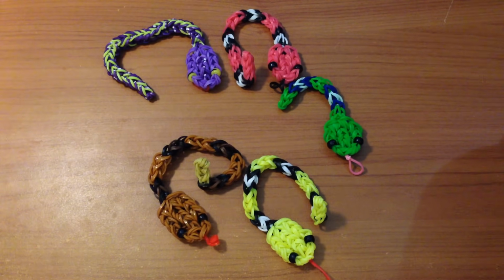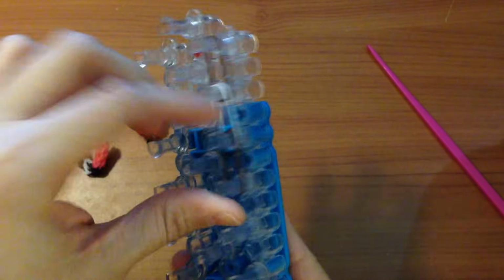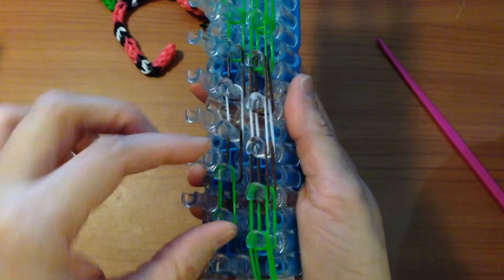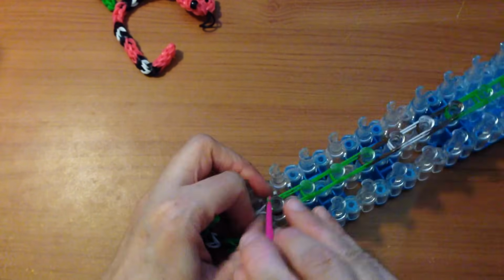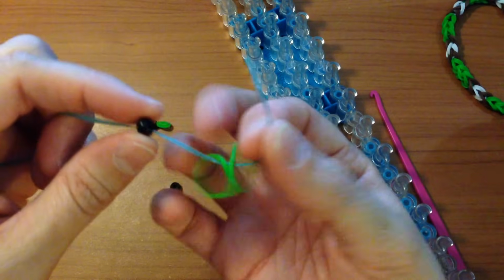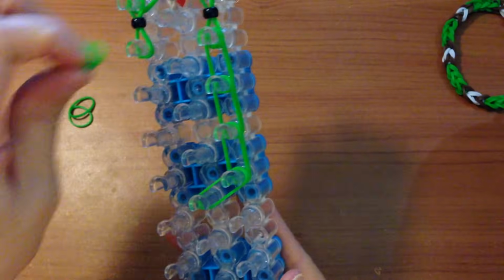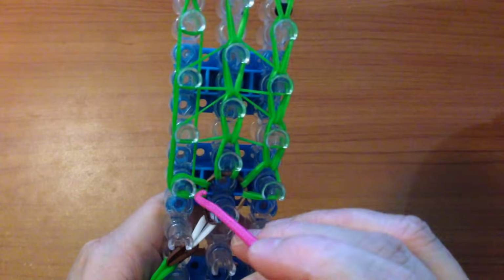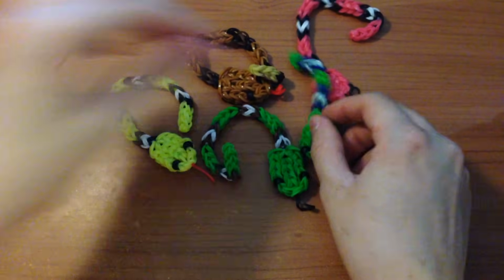Rainbow Loom Rattle Snake Charm Gomitas Serpent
Rainbow Loom Rattle Snake Charm: How To: gomitas
Marloomz creations, Can be made on a Crazy loom, Twist n loop and Wonder loom

por favor no hacer ninguna copia mi deisgns. Si la aleta un canal de youtube que ha copiado mi diseño te informaré.

Other Creations